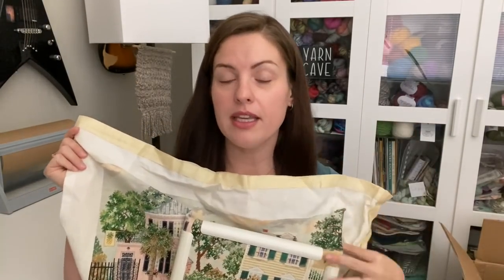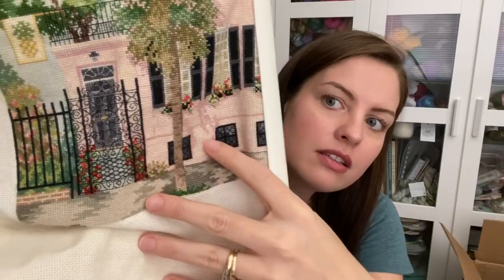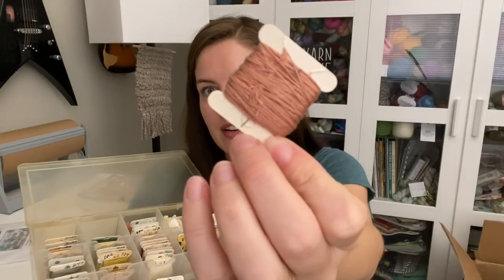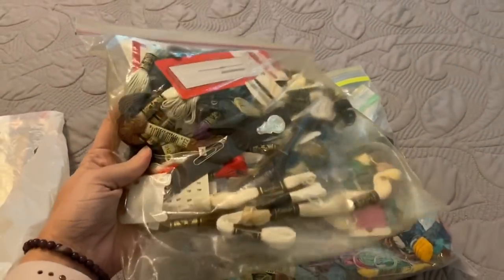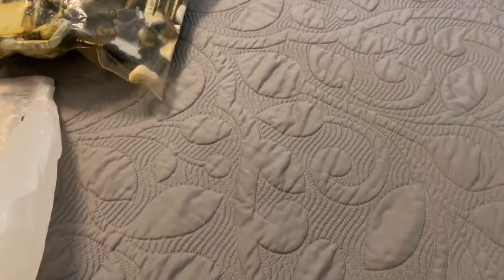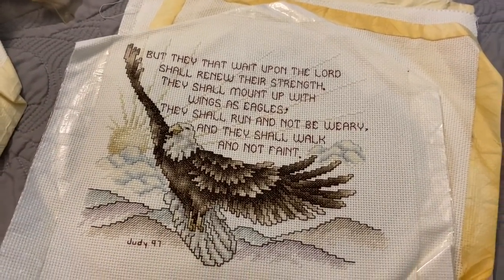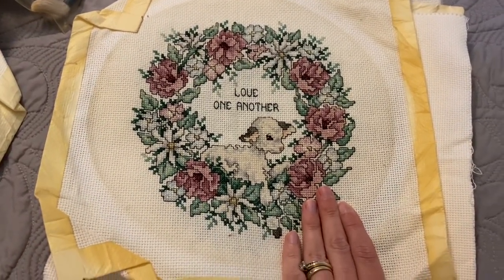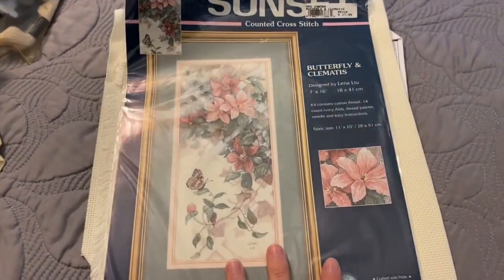My Grandmothers Cross Stitch - Crazy Sock Lady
Join me as I chat about my Grandmothers Cross Stitch pieces, finished and unfinished! :)